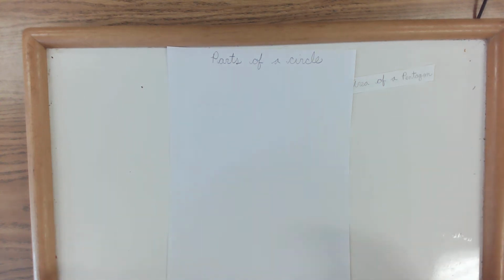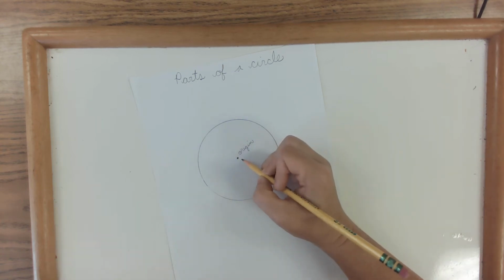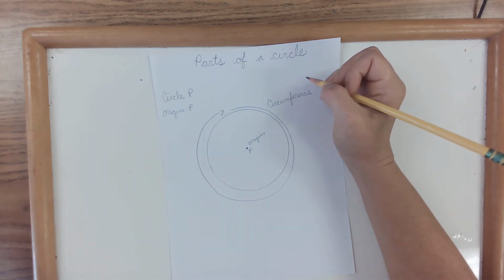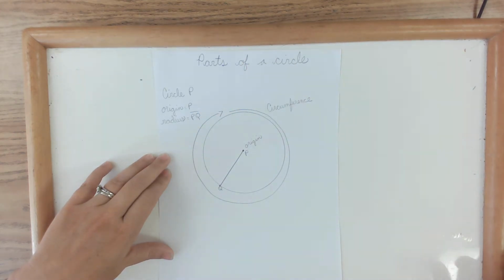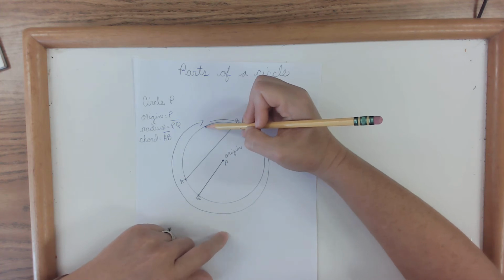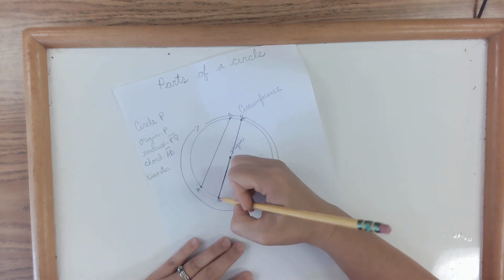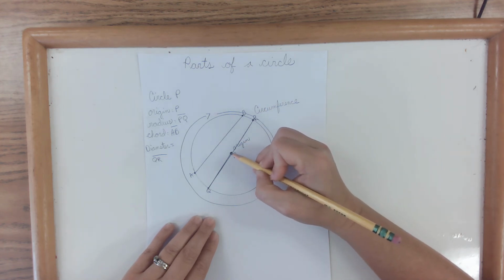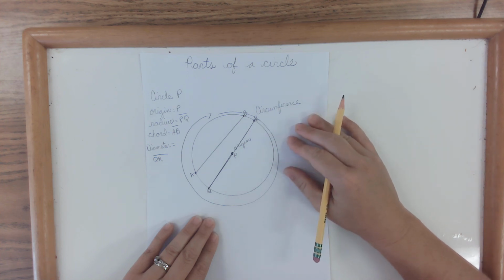Parts of a circle